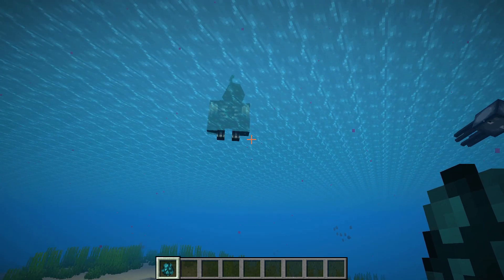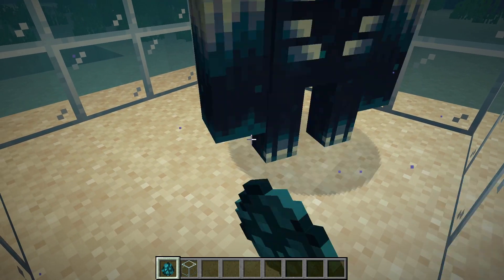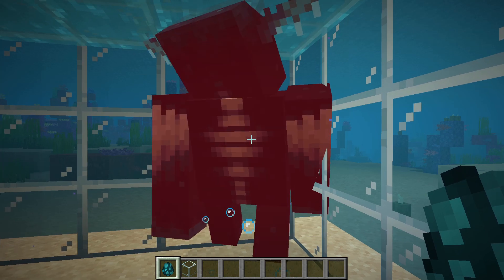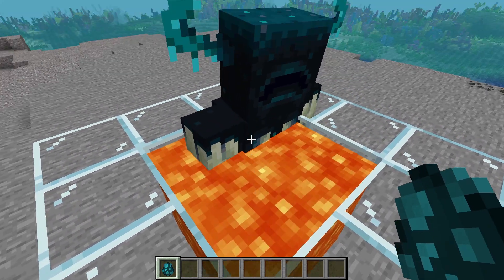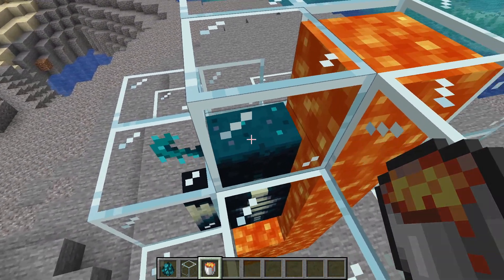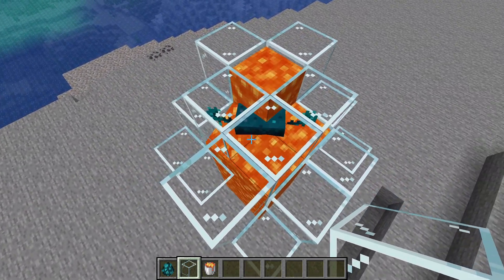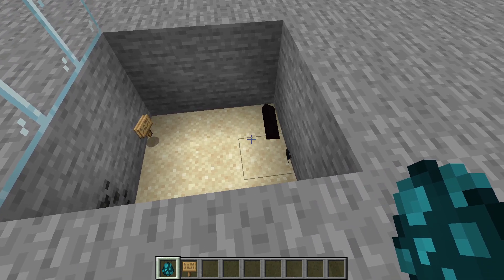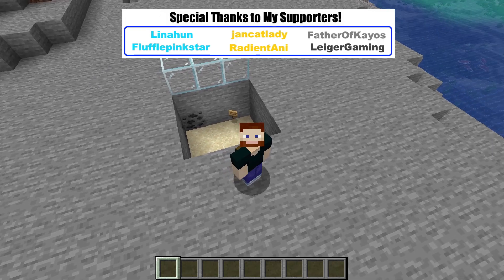Can the Warden Survive Drowning, Lava, or Suffocation? | Minecraft Science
Can the Warden survive being underwater? Can the Warden survive being in lava? Can the Warden survive being buried in sand or gravel? Let's find out!